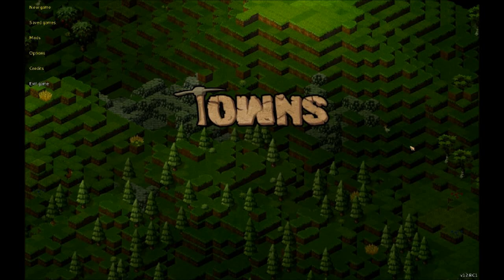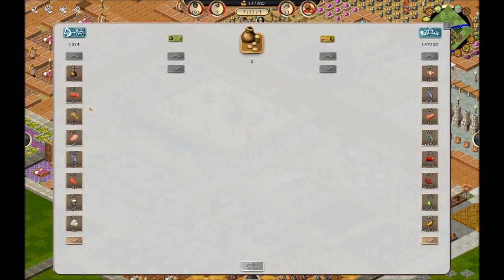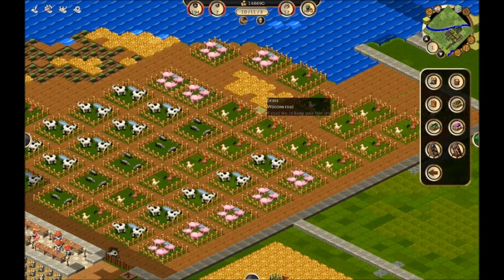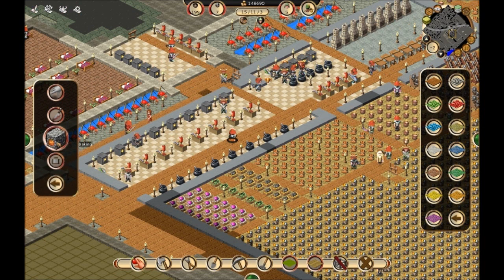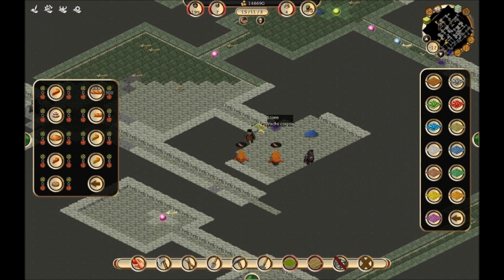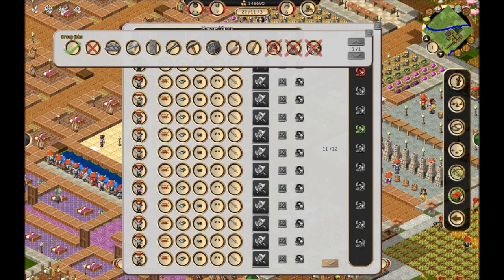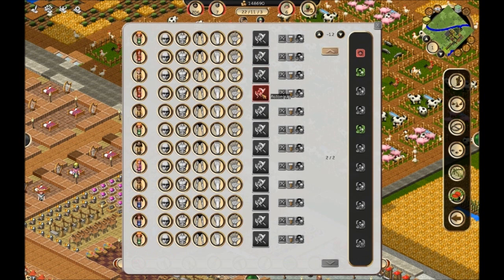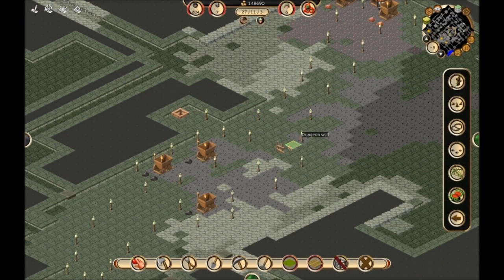Ep41 Towns LP - Version 12 Release Candidate 1